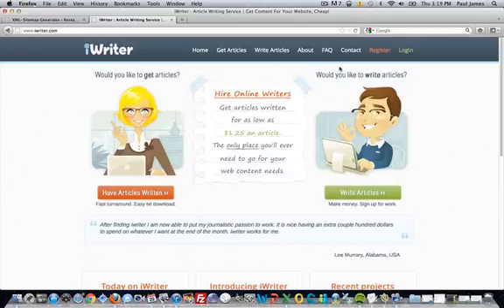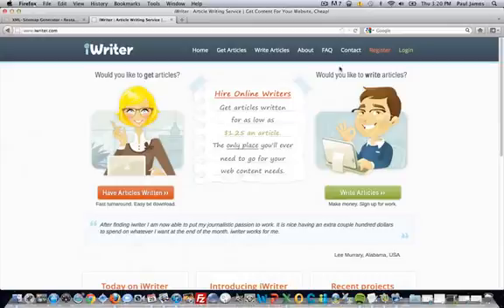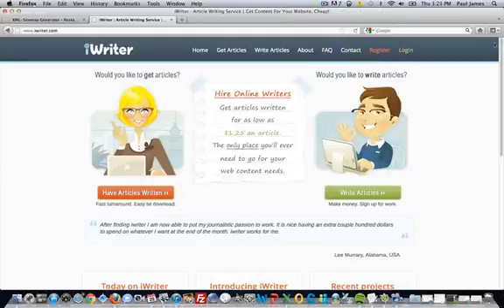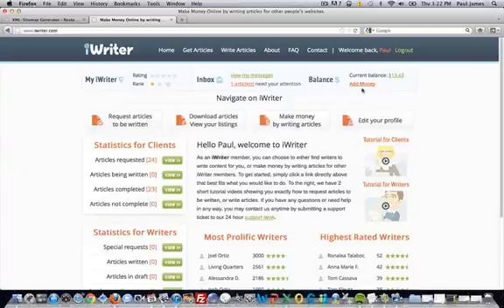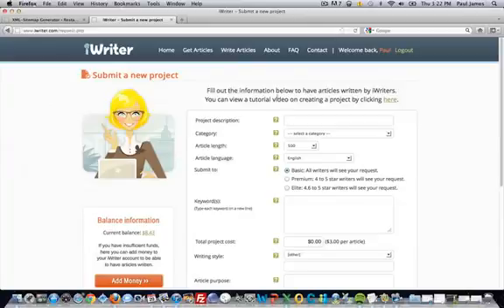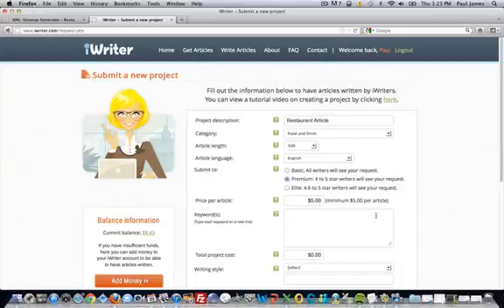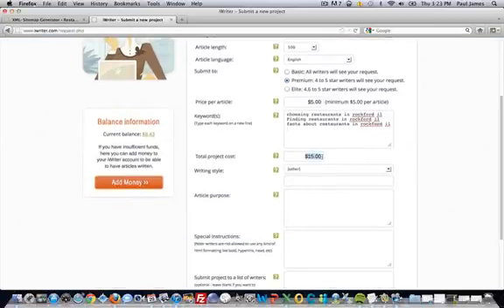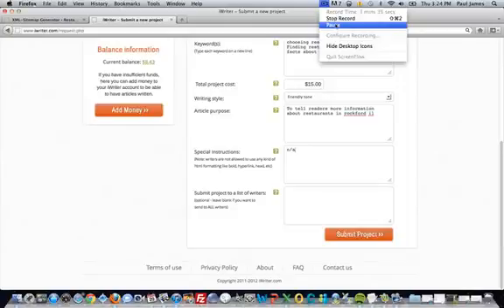Module 5 1 YouTube Broadcast Yourself